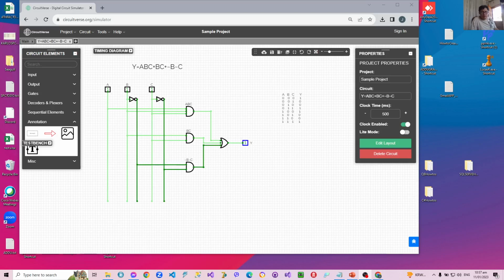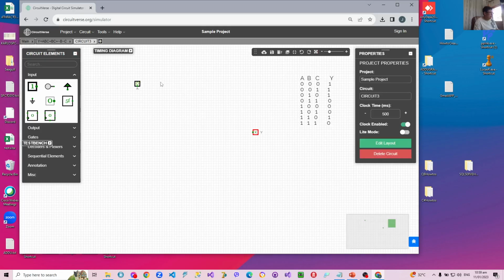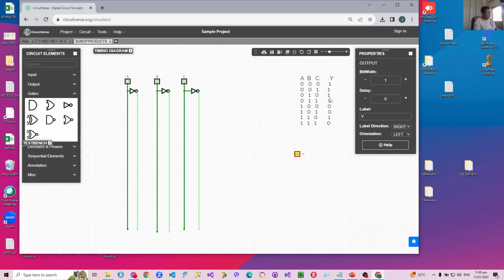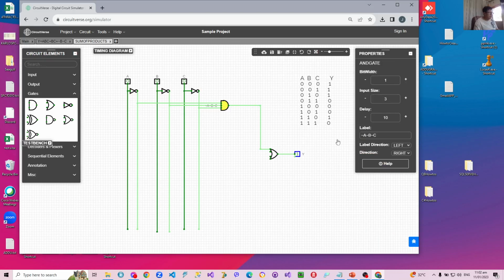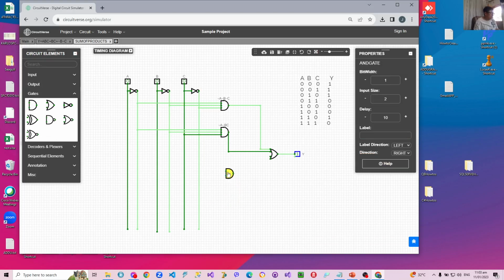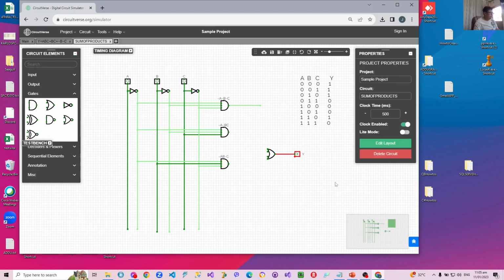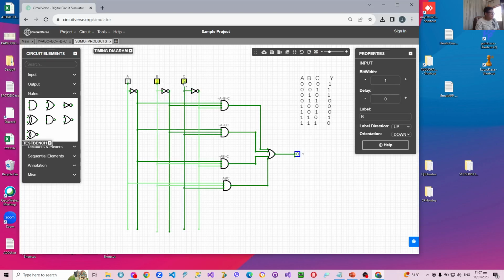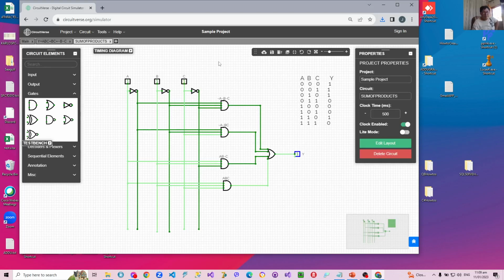04 Creating Sum of Products Circuit from the Truth Table